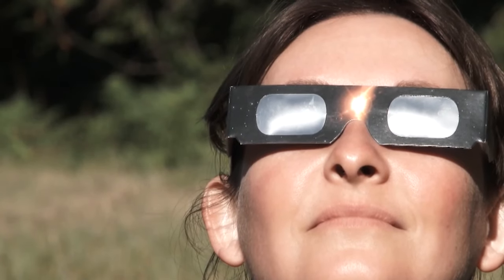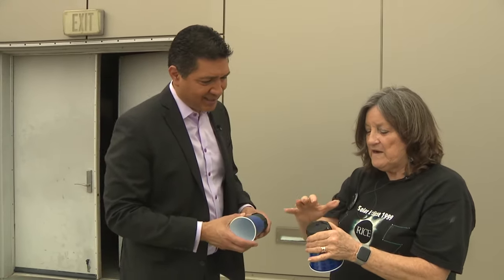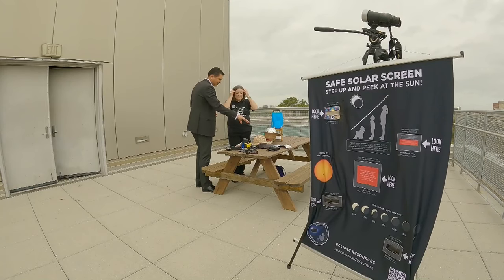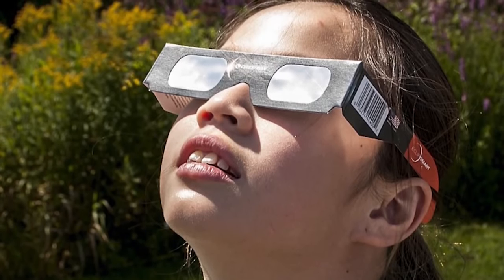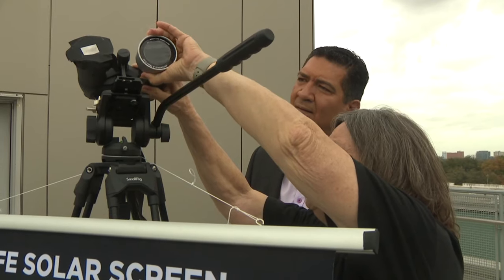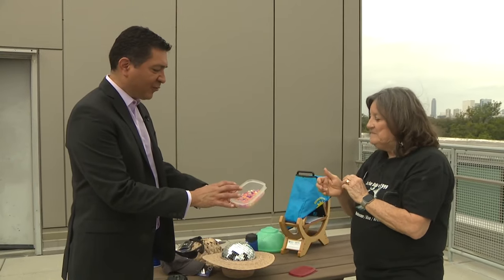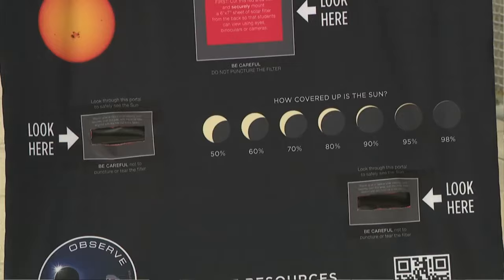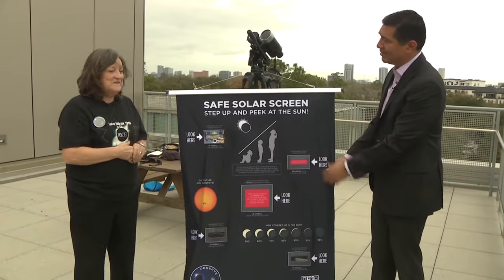How to view the solar eclipse safely & creatively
There are plenty of safe and fun ways to see the upcoming solar eclipse